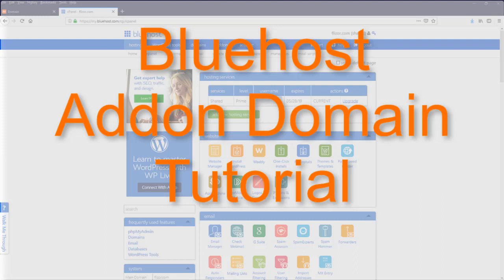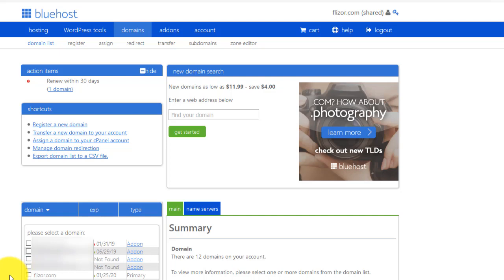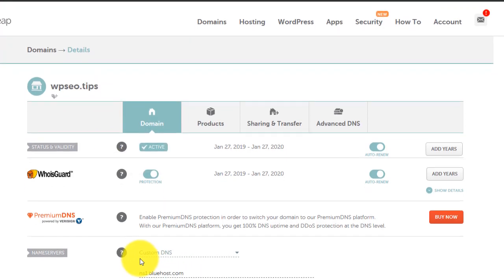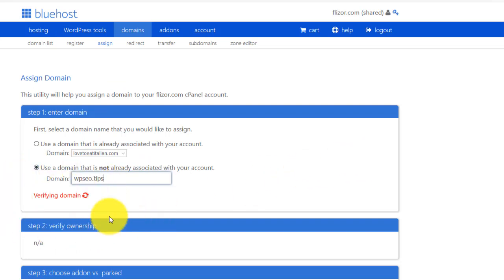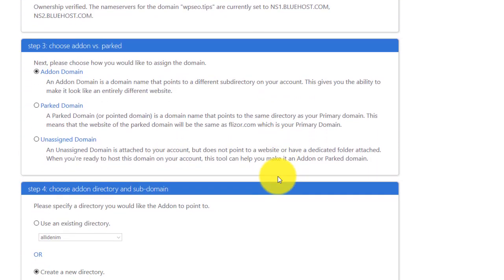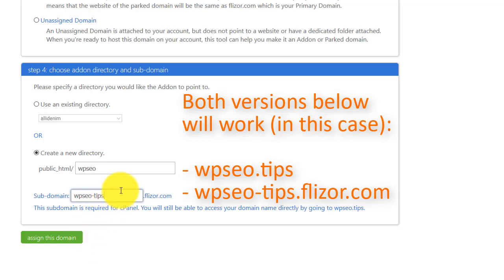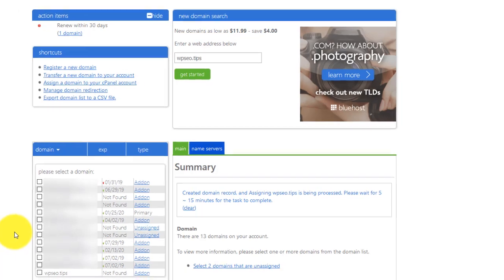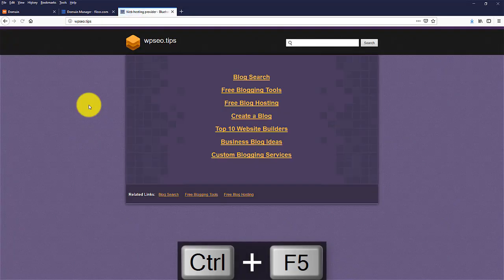Bluehost Addon Domain Tutorial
A simple yet powerful feature in shared hosting: Bluehost addon domain tutorial.

How to add an addon domain to your shared Bluehost account. How to use more than on domains in one Bluehost account. What is the main reason if an addon domain is not working.